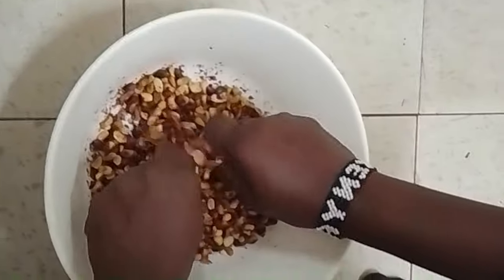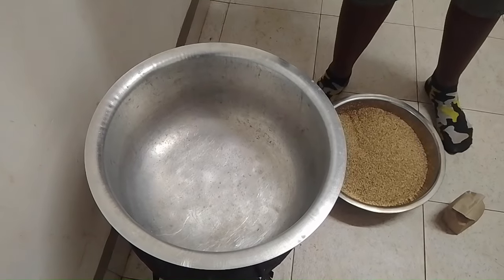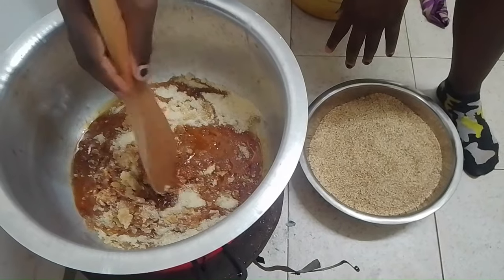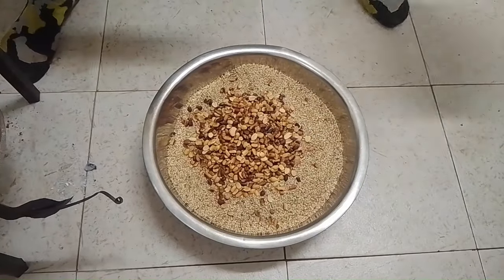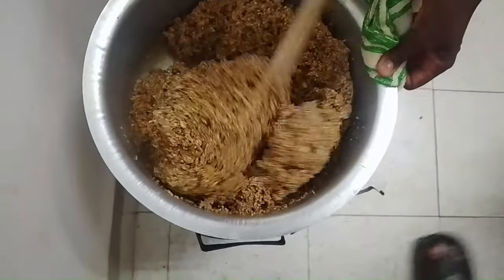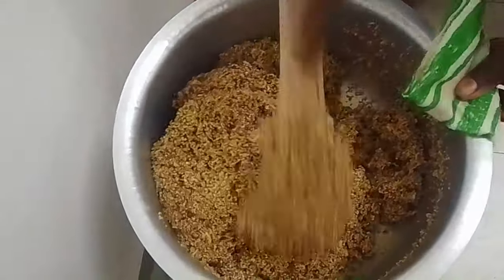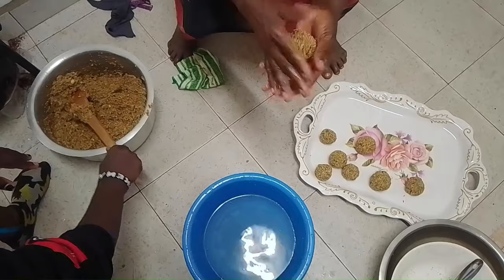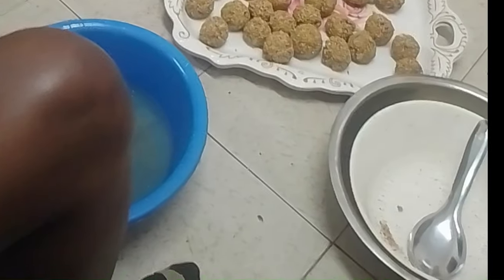How to Create a Sim Sim from Scratch | PART 2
In this video, you'll learn How to Make the Most of Simsim. Our comprehensive Simsim tutorial is designed to help you master the game with ease. Whether you're a novice or a seasoned player, our Simsim tips will guide you towards Simsim success. Unlock new levels and achieve greater heights with our expert advice.

Discover the secrets to leveling up quickly and efficiently with our step-by-step Simsim guide. We’ll cover everything from the basics to advanced strategies, ensuring you get the most out of every gameplay session. Learn how to effectively use sesame seeds to boost your progress and gain an edge over your competition.

Our tutorial is packed with valuable insights and tricks to help you navigate through the game’s challenges. By the end of this video, you'll have a solid understanding of how to optimize your gameplay and achieve Simsim success.

Don't miss out on this opportunity to level up your skills and become a Simsim pro. Watch now and transform your gaming experience with our ultimate Simsim guide.

A few ultimate-delicious recipes from my channel:
    • What Are the Best Ways to Cook Liver ...
    • Secret Ingredient: How to Make the PE...
    • Step-by-Step Guide on How to Make Bre...
   • Quick Tips for Making Easy & Deliciou...
   • How to Make a Delicious Matumbo Wet F...
   • The Best Food to Prepare When YOU Hav...